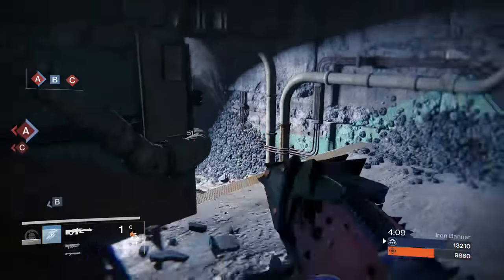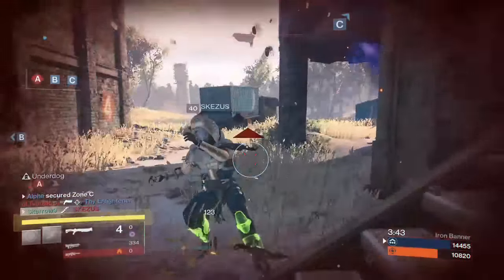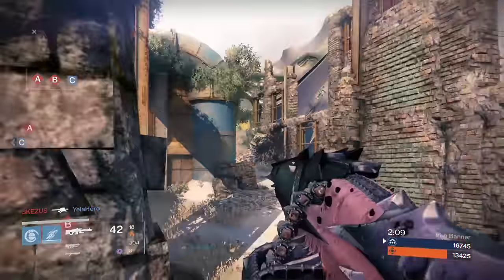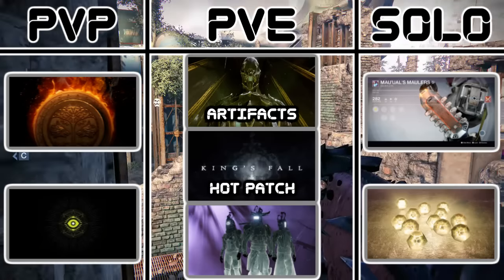Destiny April Update: How to Get 335 Light Level Gear!!